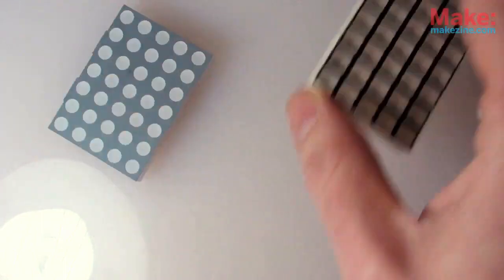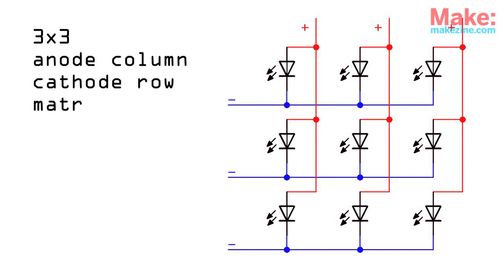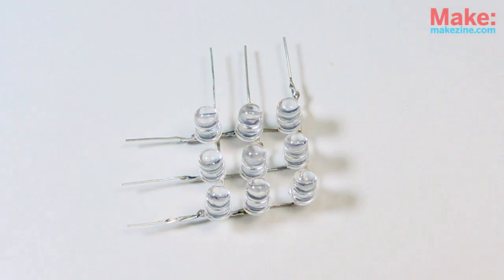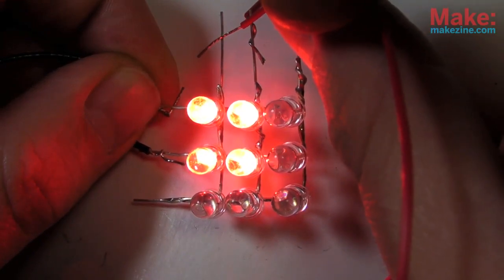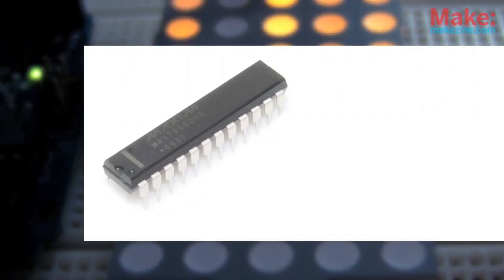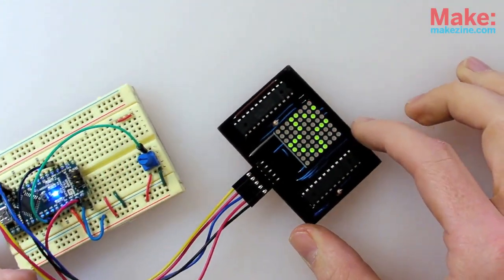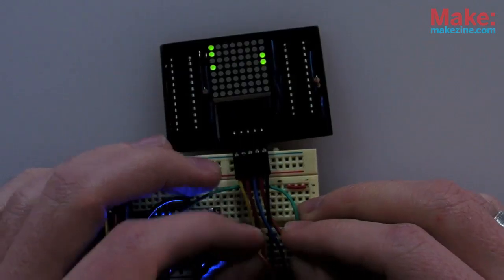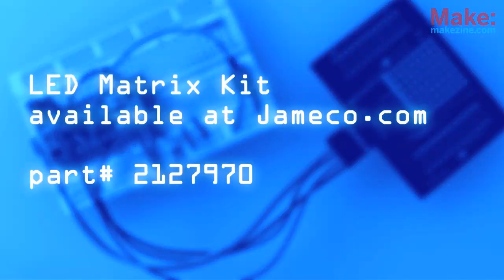Circuit Skills: LED Matrix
Learn the basics of controlling a grid of LEDs - use one as a miniature game machine and more, as Collin Cunningham takes a look inside the LED Matrix.